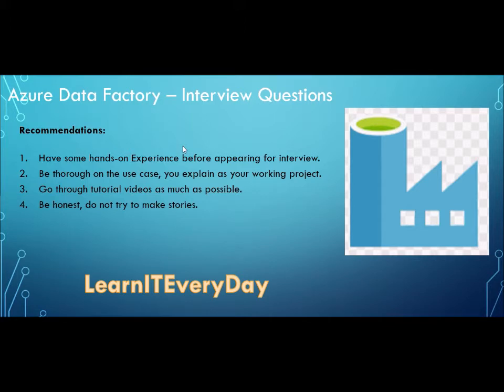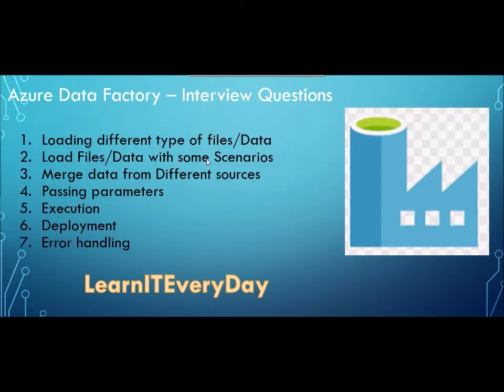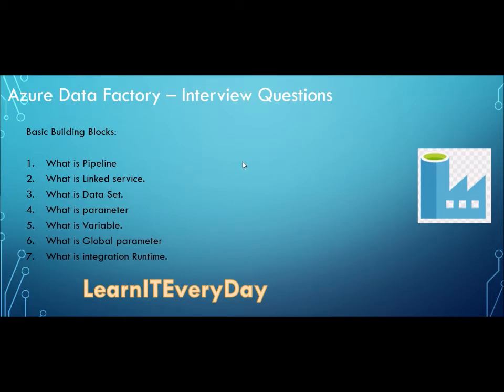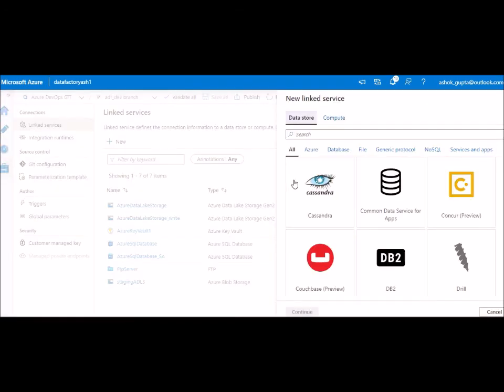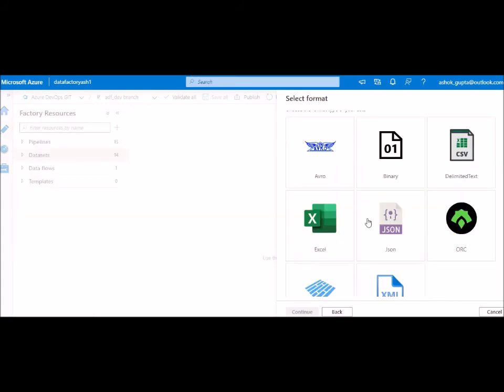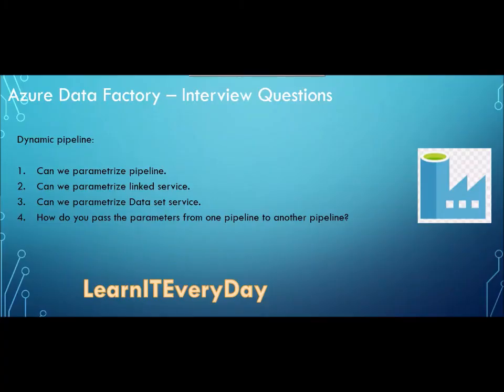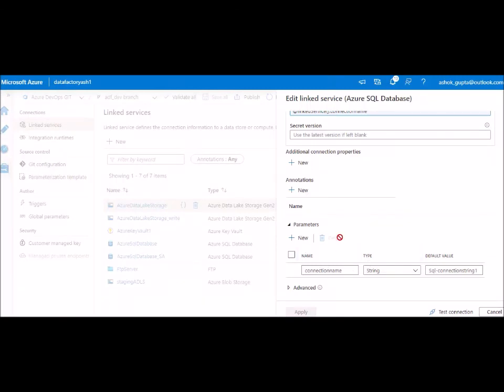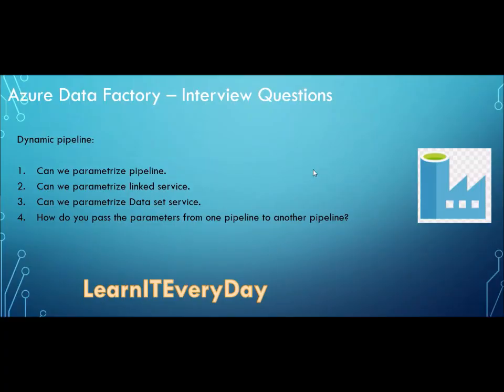🔴 Live Demo | Azure Data Factory Interview Questions - Part 1 | LearnITEveryday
Azure Data Factory interview questions - Part 1